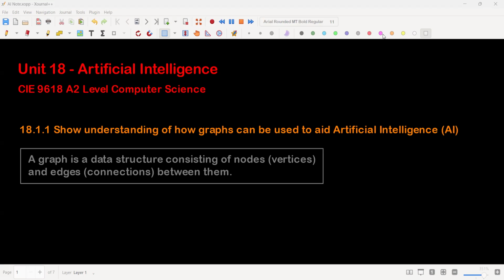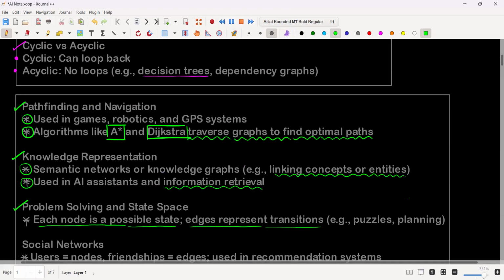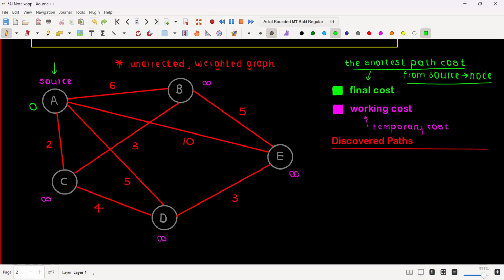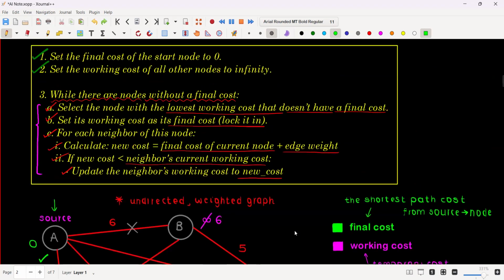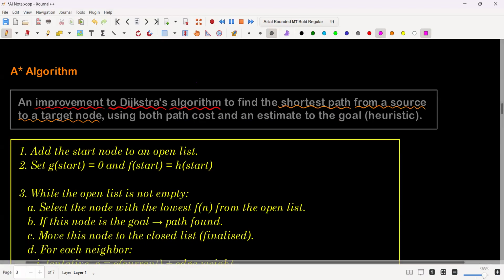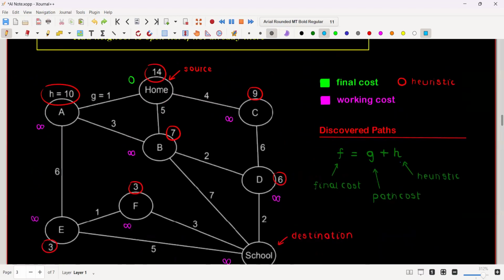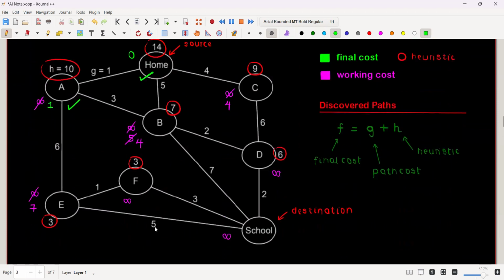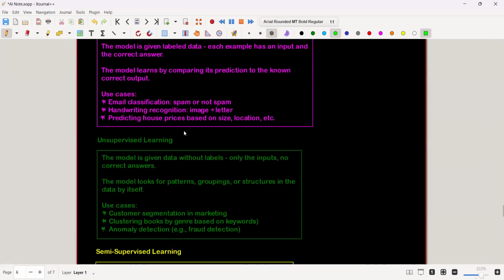Graphs, Dijkstra & A* | Part 1 | Unit 18 | CIE A2 CS 9618